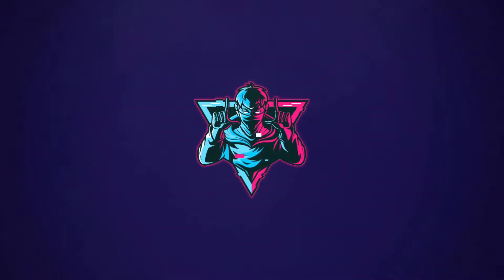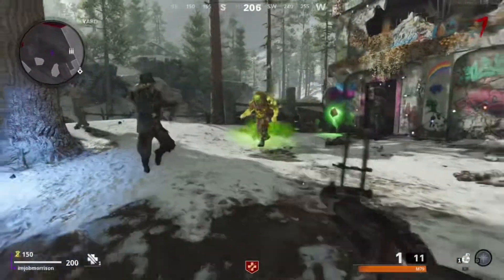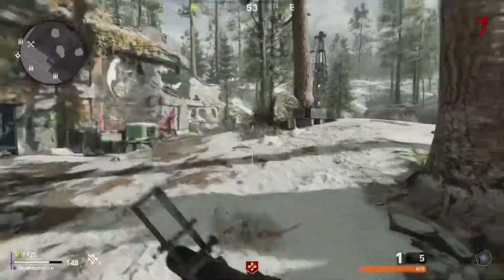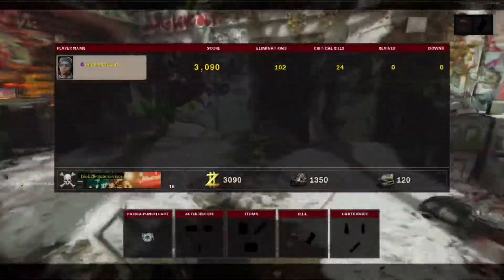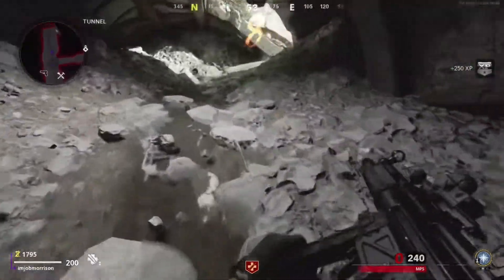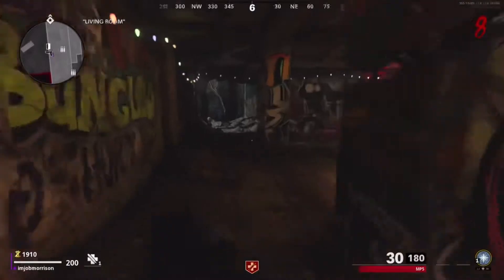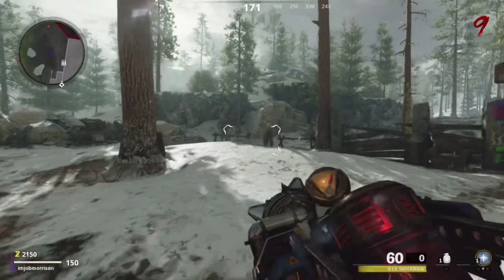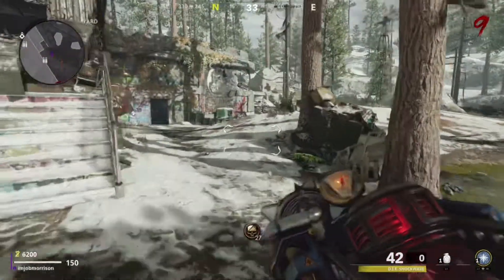HOW TO GET THE WONDER WEAPON FOR *FREE* IN DIE MACHINE | Black Ops Cold War Zombies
“professional unprofessional”
96K+ VIEWS / 920+ SUBS